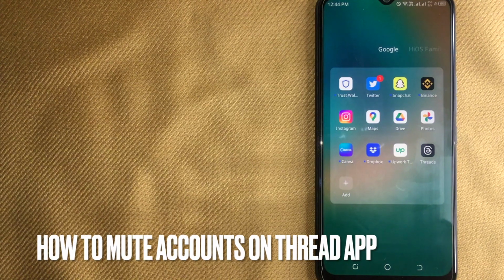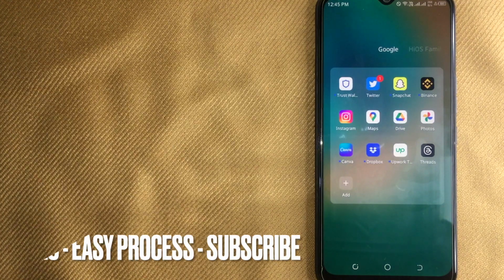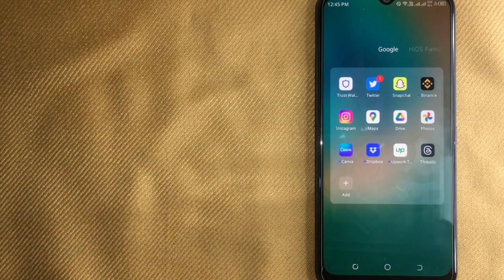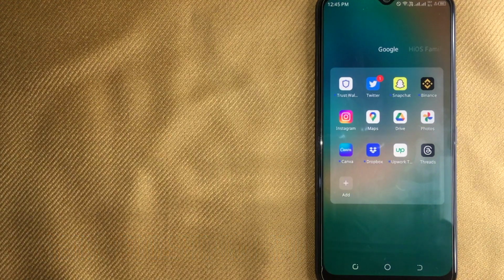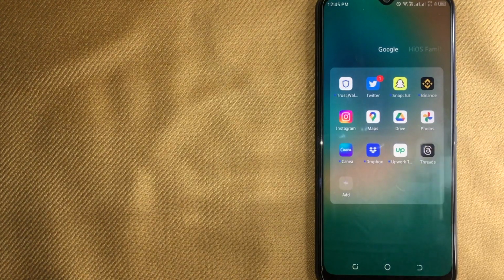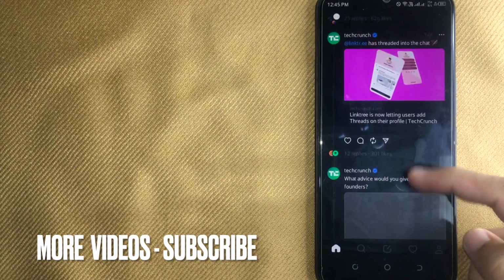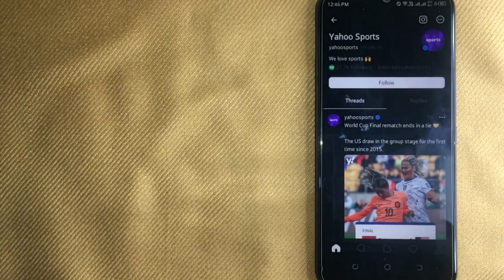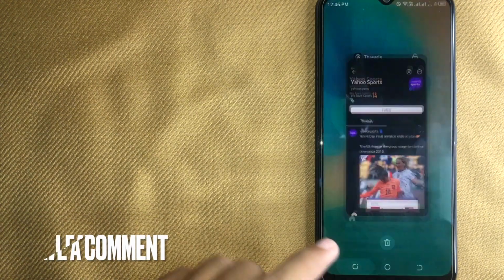✅ How To Mute Accounts On Thread App🔴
About this tutorial:

Get in touch!